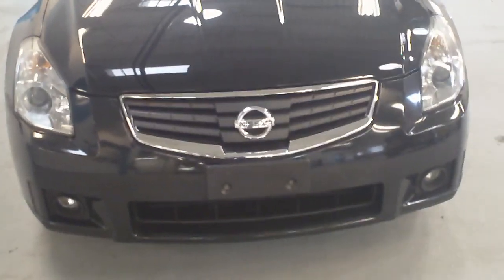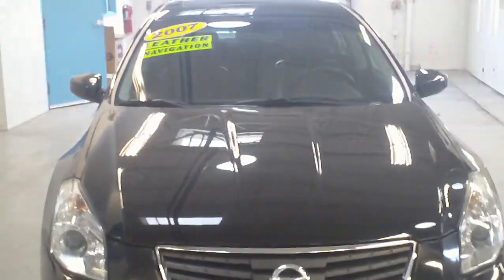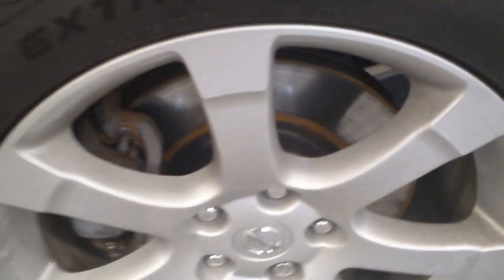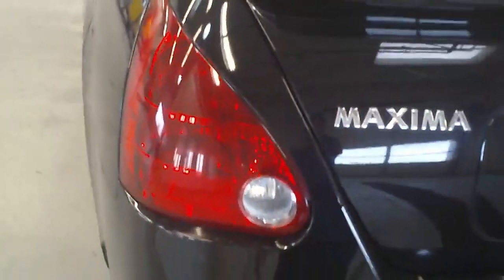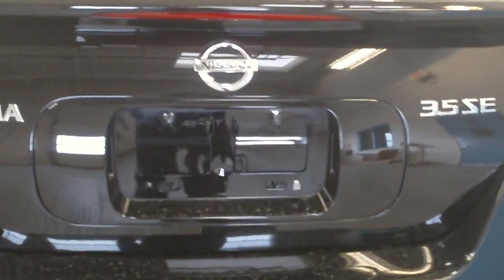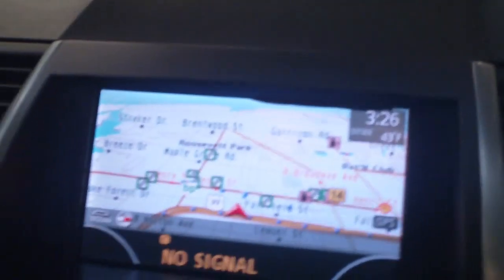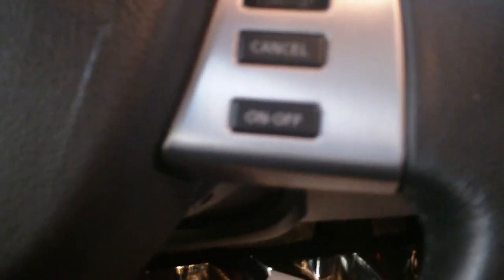2007 Nissan Maxima SE 3.5 Loaded - Preferred Chrysler Dodge Jeep of Muskegon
Nick shows off a 2007 Nissan Maxima SE 3.5 fully loaded with heated leather, heated steering wheel, moonroof, everything on it to a prospective client